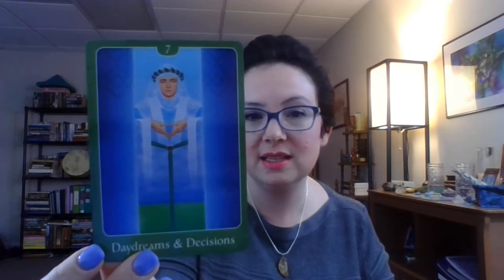The Tarot Deck I Worked With the Most in 2018 | 31 Days of Tarot - Day 7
My most worked with deck in 2018. I had to really think hard about this one, because my tendency in 2018 was to use a deck for only a short while and then move on to another.

This deck I picked for this video is the only deck that I used consistently over the last year.  What deck did you use the most in 2018?